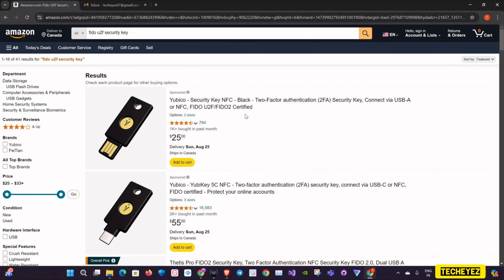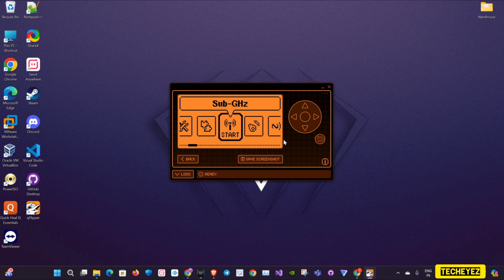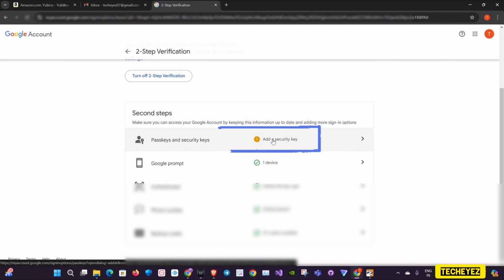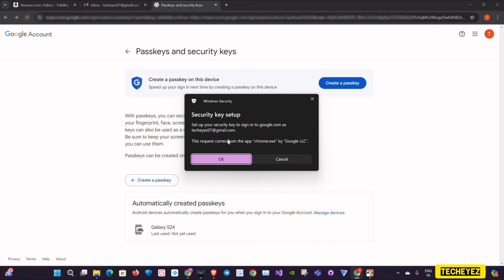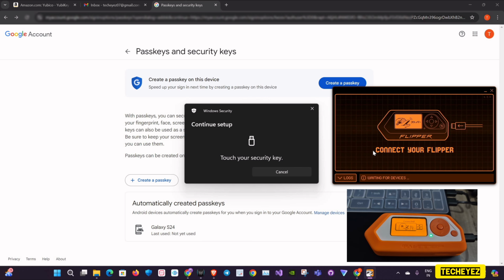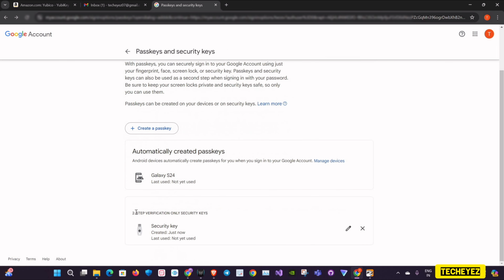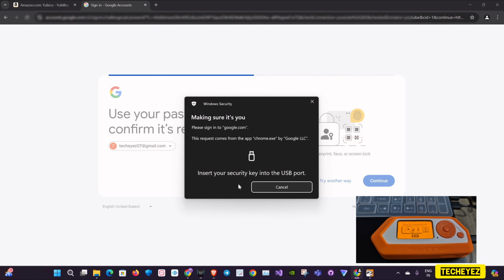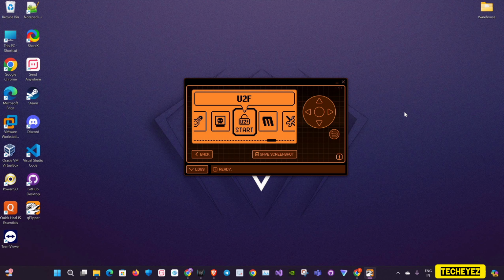Flipper Zero's U2F : Convert into a Secure 2FA Key🔐 | Universal 2nd Factor🔥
Flipper Zero can act as a USB universal 2nd-factor (U2F) authentication token or security key that can be used as the second authentication factor when signing in to web accounts. A security key is a small device that helps computers verify that it is you when signing in to an account. The use of this feature increases the security of your accounts.

- - - - - - - - -  - - - - - -DISCAIMER - - -  - - - - - - - - - - - - - -
The content of this video is intended for educational and informational purposes only. We emphasize the importance of ethical hacking and cybersecurity knowledge to prevent various cyber threats against computers, websites, apps, and more. Whenever we discuss hacking, it pertains exclusively to ethical practices. All demonstrations are conducted on our own systems, servers, routers, and websites, without engaging in any illegal activities. Our objective is to promote cybersecurity awareness and equip our audience with defensive skills. TechEyez bears no liability for any misuse of the information provided.

We appreciate your respect for our intellectual property rights and compliance with copyright laws.